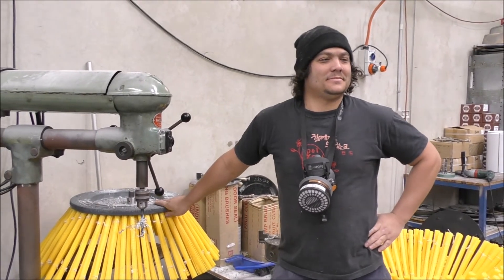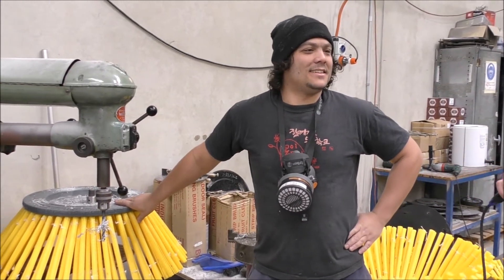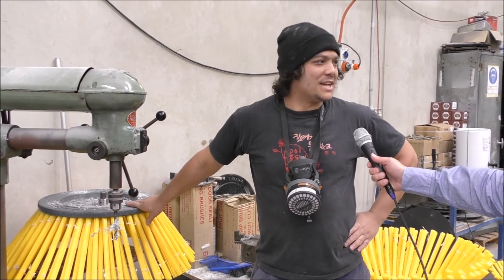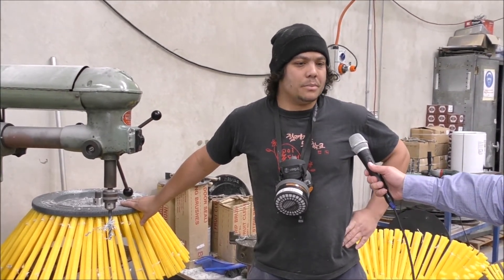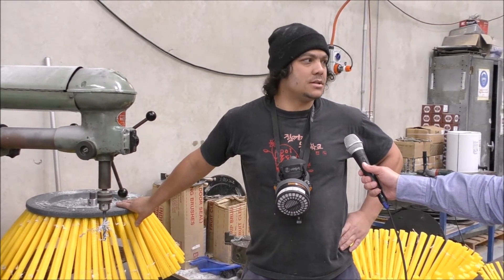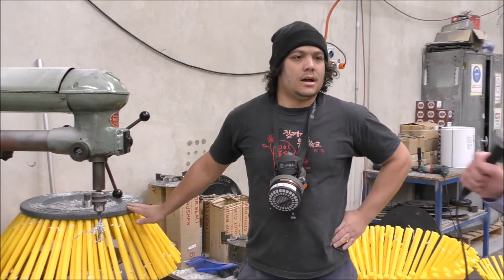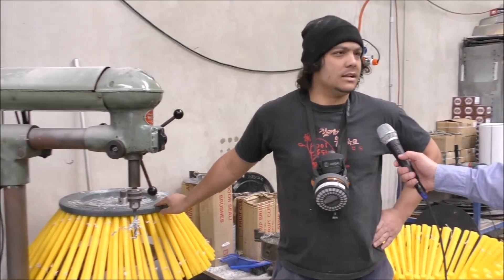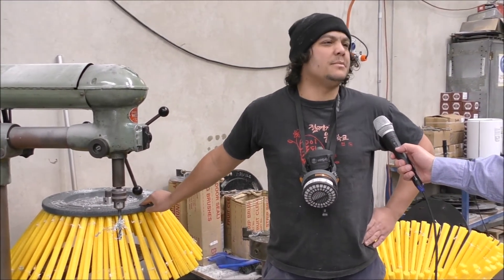Meet the team - Nazeer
Nazeer works in the plastics area and is one of the team that actually builds our products - ensuring that our Australian made quality is markedly better than cheap imports. You can experience the noticeably higher levels of quality that Nazeer and his Industrial Brush colleagues achieve by contacting us on + 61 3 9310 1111